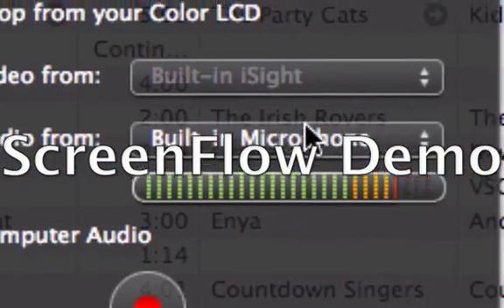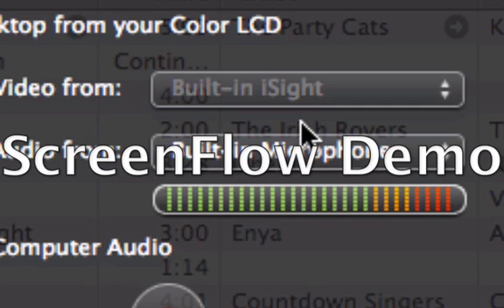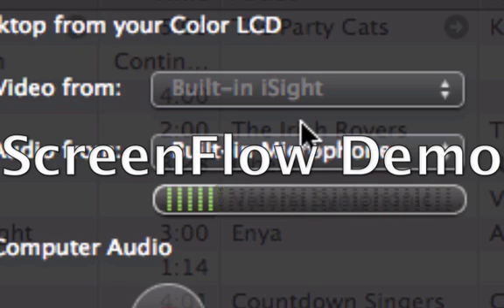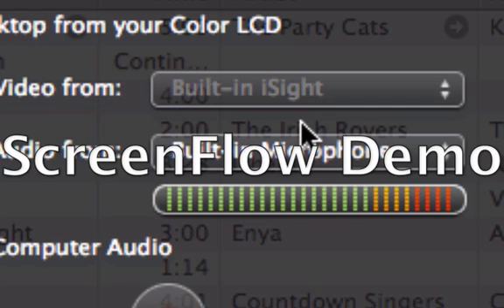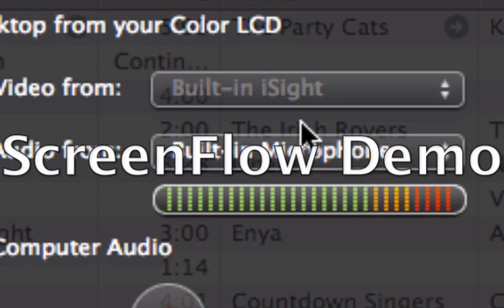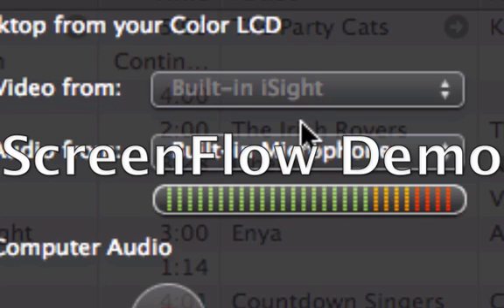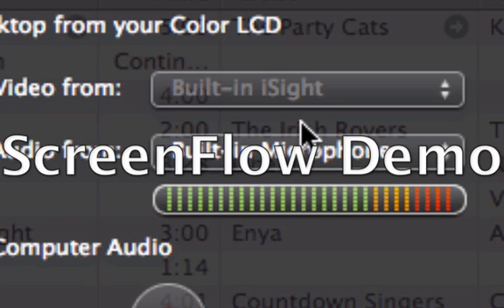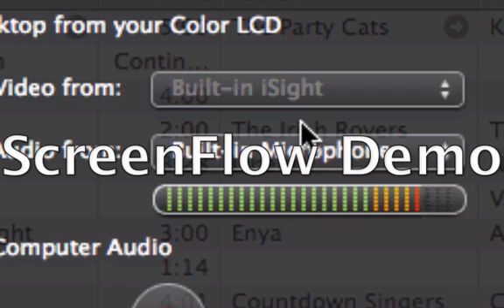VoiceOver & iTunes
As per the request of Jetfly15, here's a demo of how to navigate iTunes using VoiceOver. For further information you can contact me, but I'd highly recommend the Blind Cool Tech podcast and look around for four separate podcasts entitled "Macintosh Accessibility (Parts 1 2 3 & 4 respectively). This would be a much better source than myself for VoiceOver usage on the Mac. Also look into